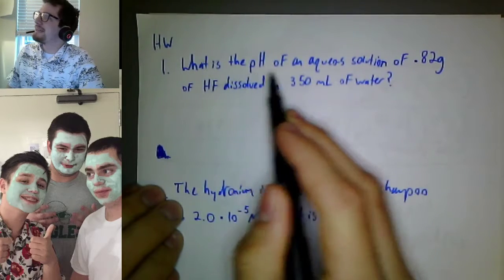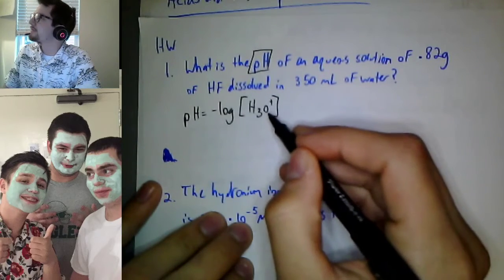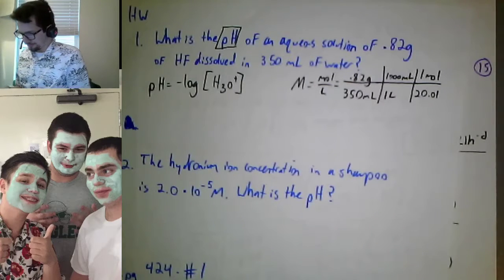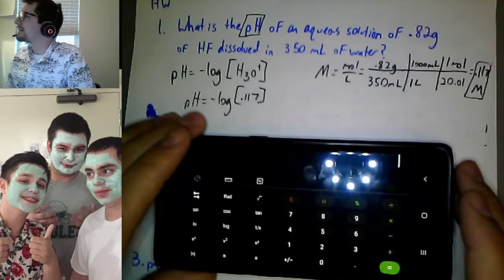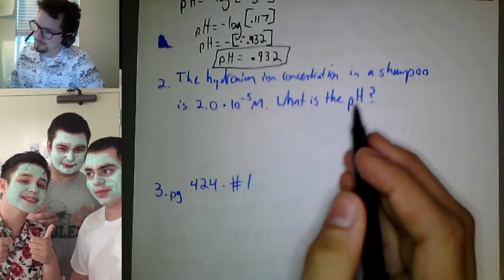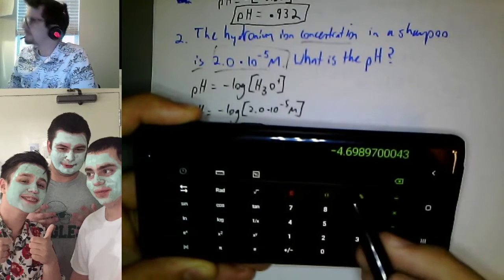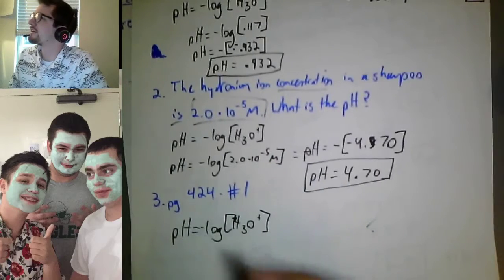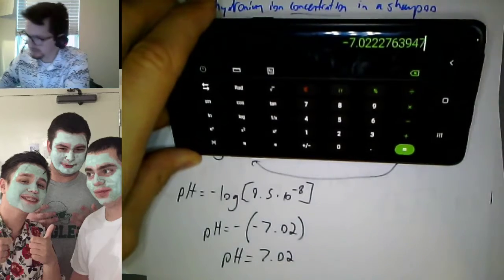CHEMISTRY HOMEWORK PLEASE WATCH ASAP